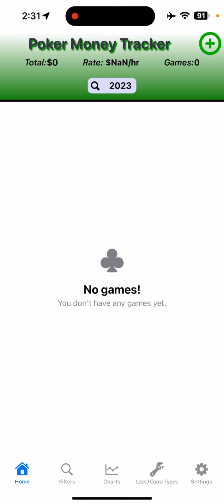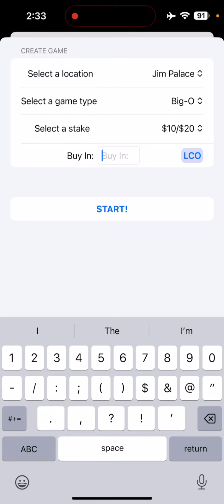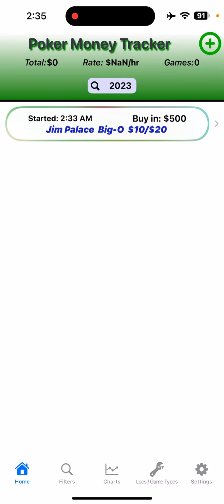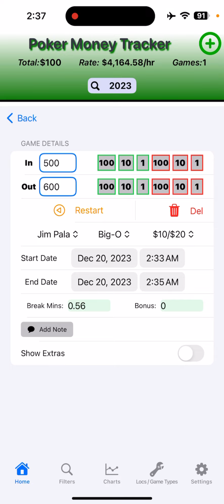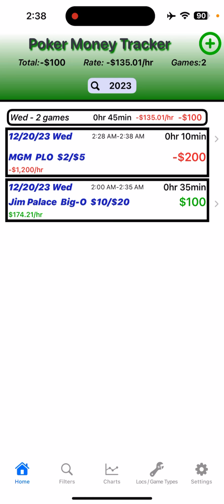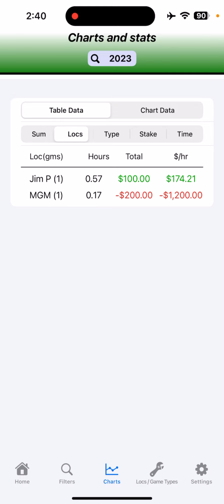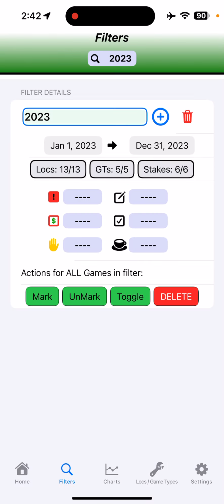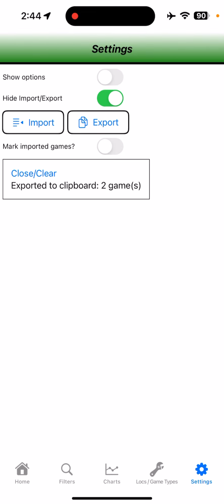Poker Money Tracker - Quick start guide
A quick start guide for Poker Money Tracker iOS app.